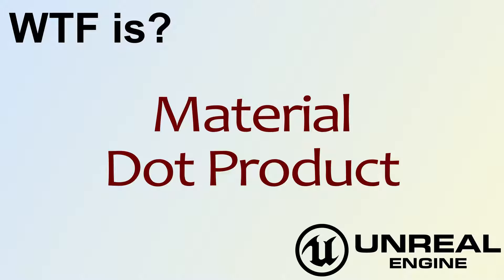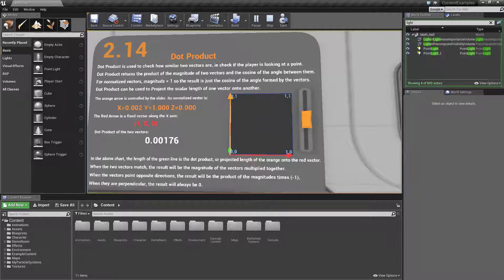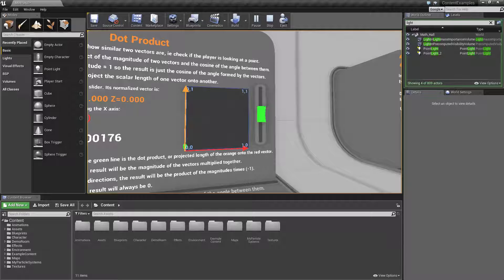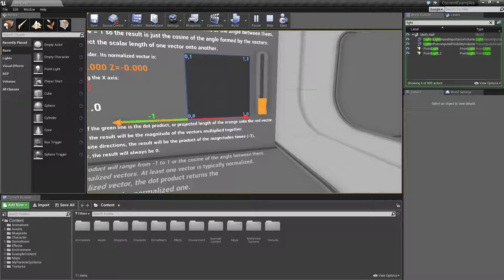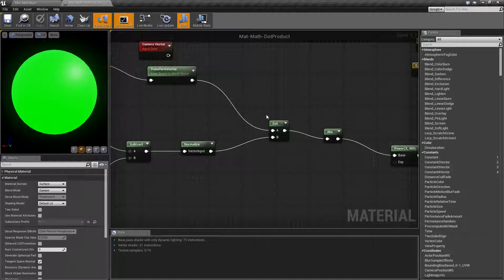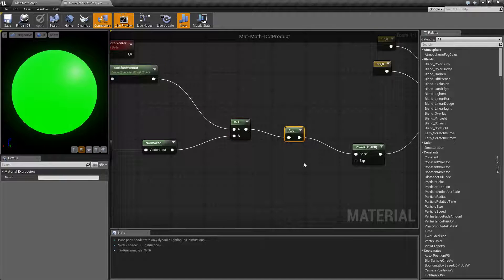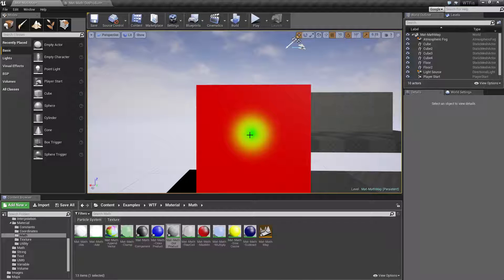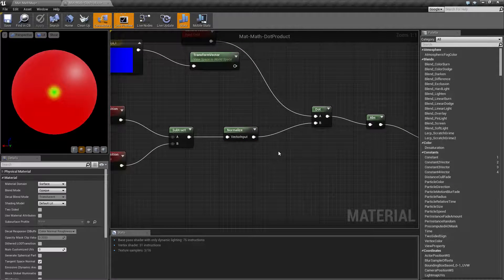WTF Is? Material - Dot Product in Unreal Engine 4 ( UE4 )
What is the Material: Dot Product Node in Unreal Engine 4